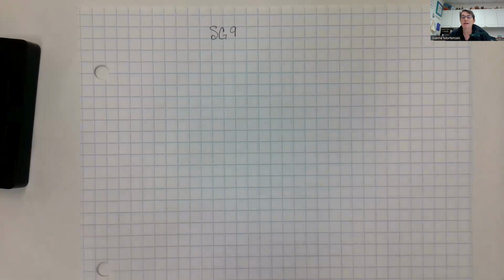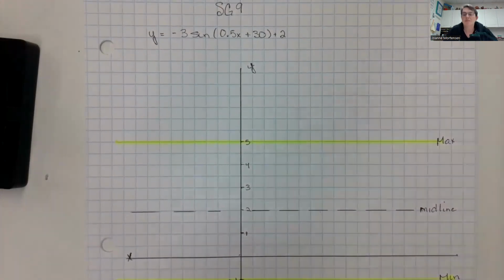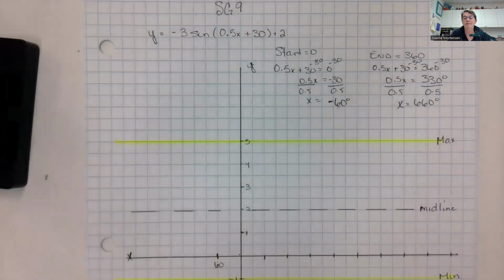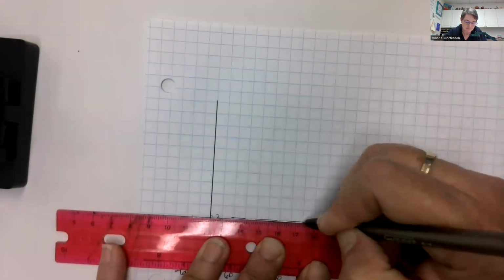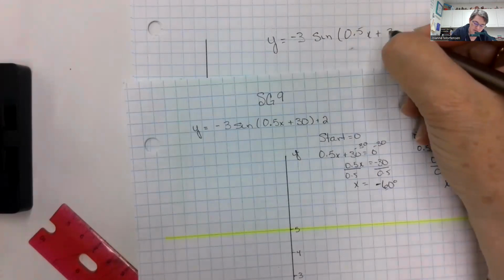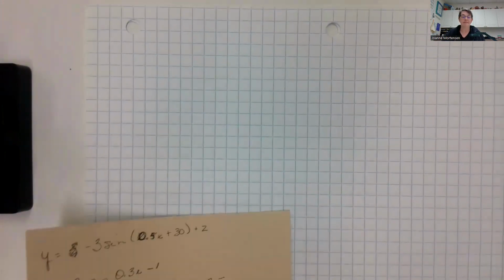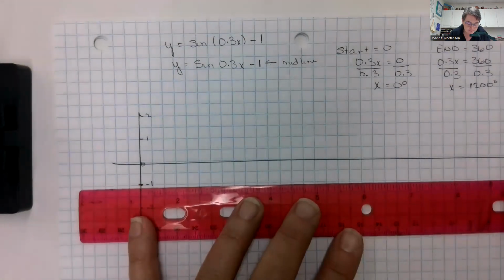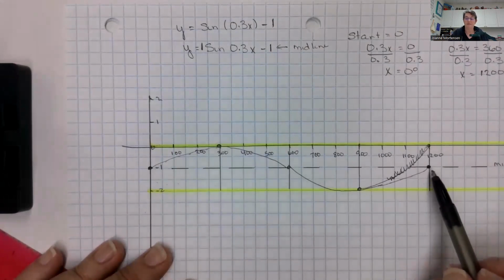SG9 Practice 1